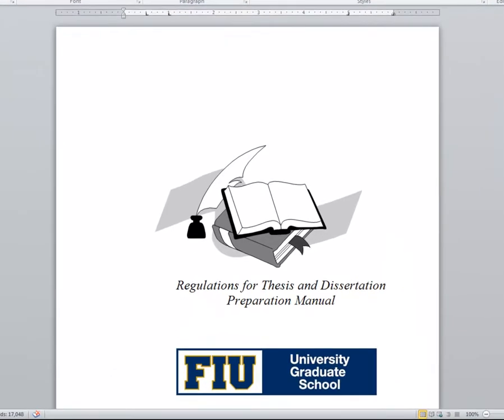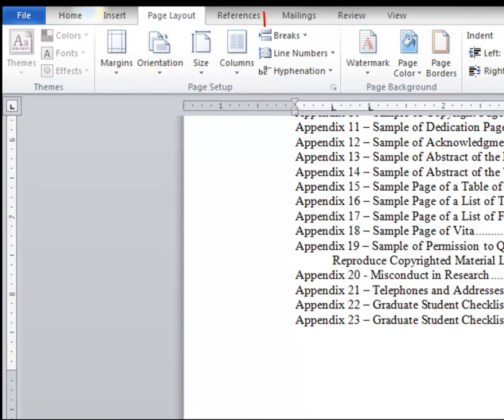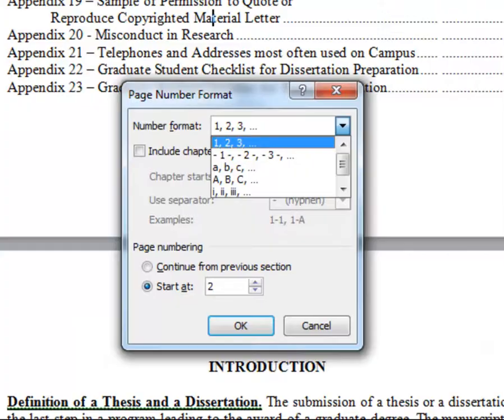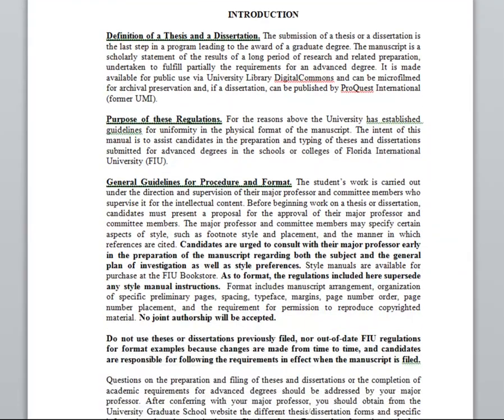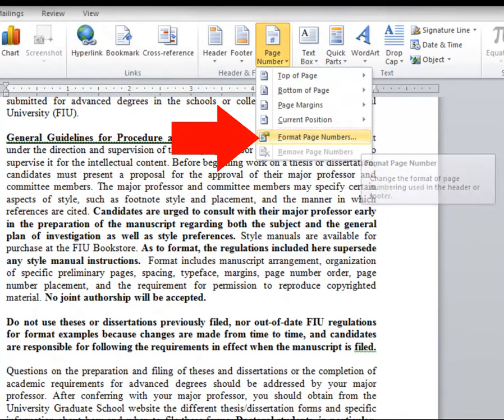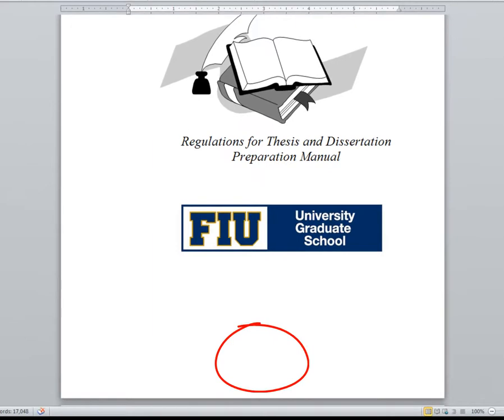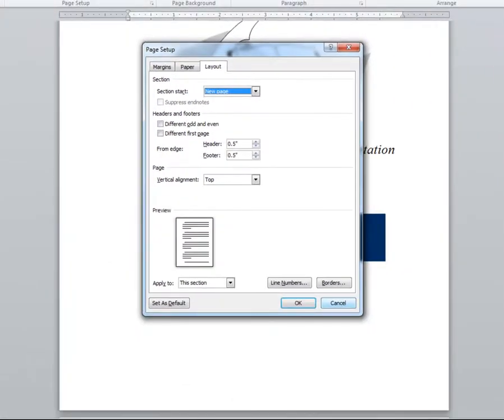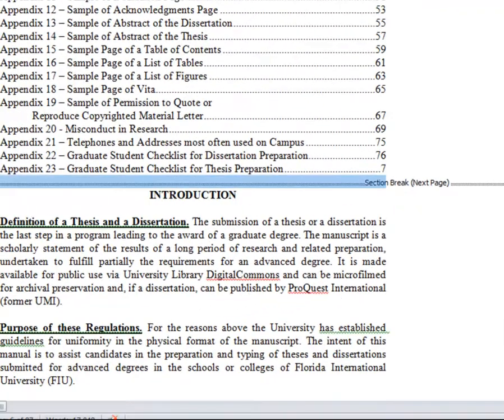Page Break Tutorial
Tutorial for formatting preliminary pages with roman numerals and the body of the text with Arabic numbering.